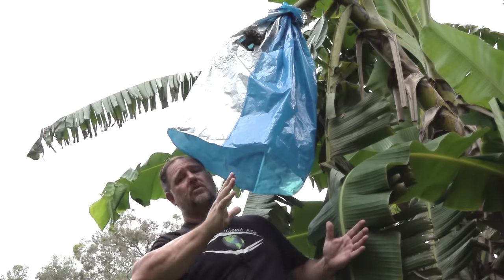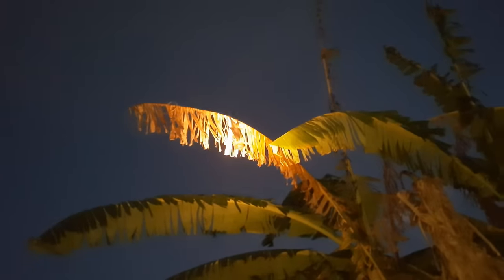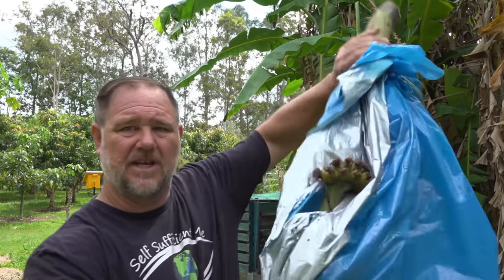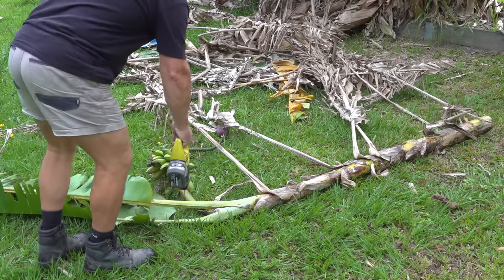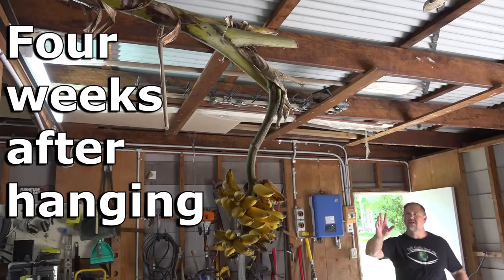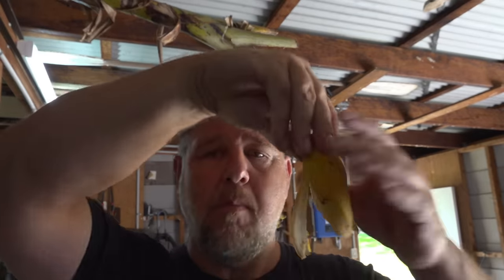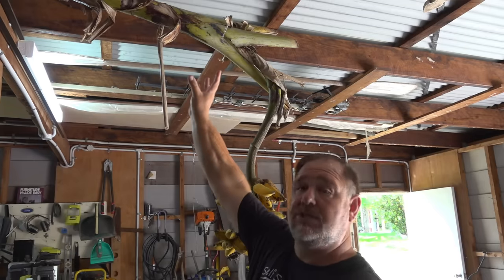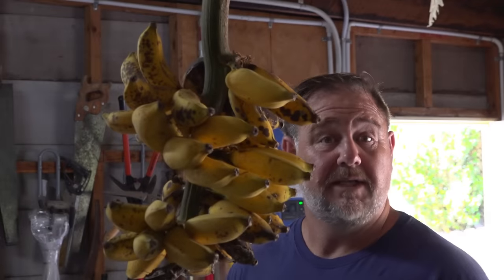NEW Way To RIPEN Bananas to Make Them Sweeter!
In this video, I show you a safe and easy way to ripen bananas off the plant that not only protects the bunch from animals and pests but also allows the bananas to ripen sweet and tasty!

for tools such as the Prong I recommend to use.